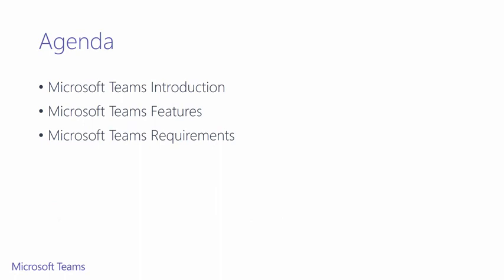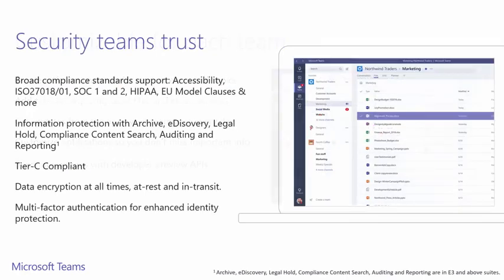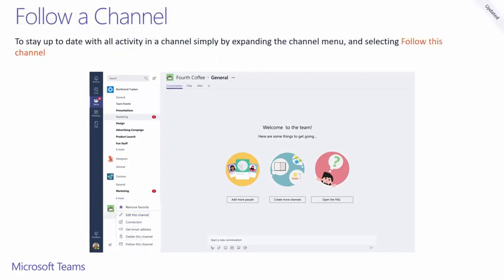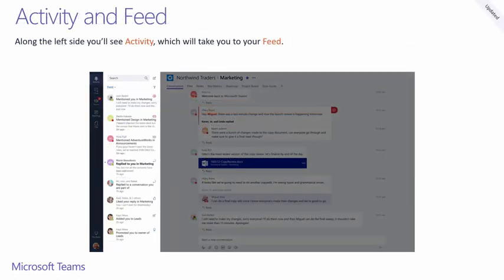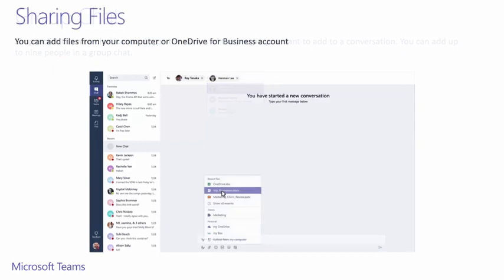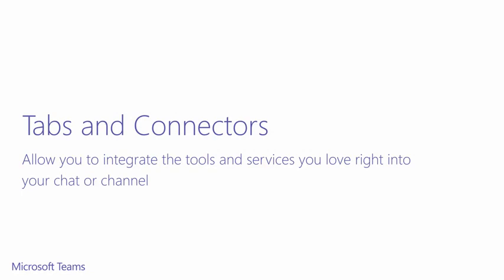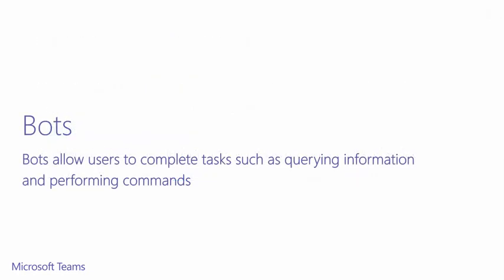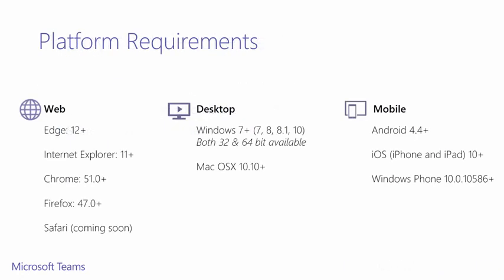Introduction to Microsoft Teams